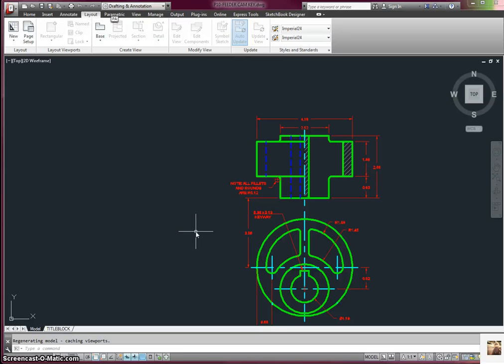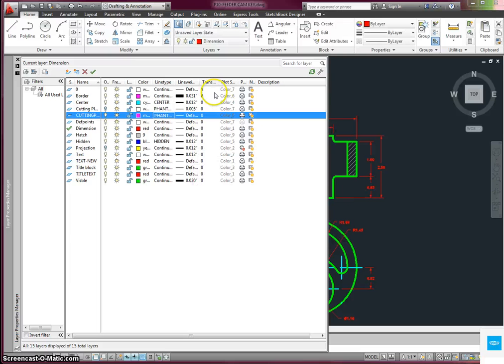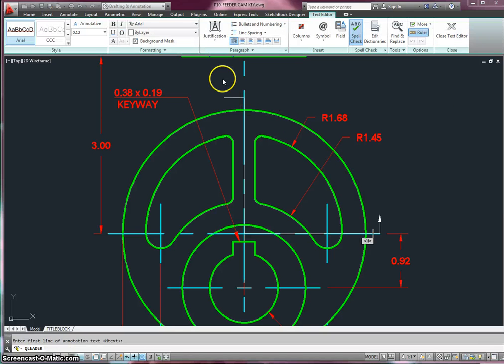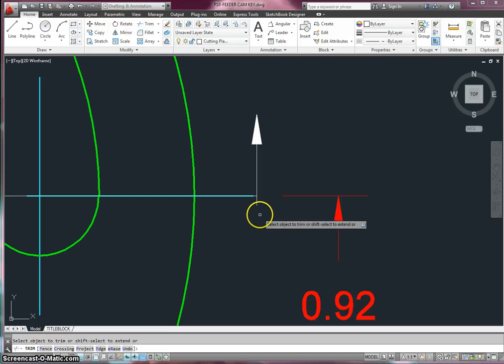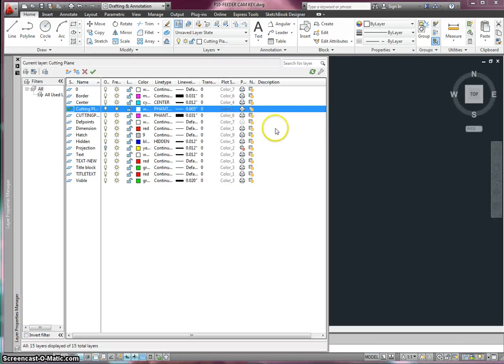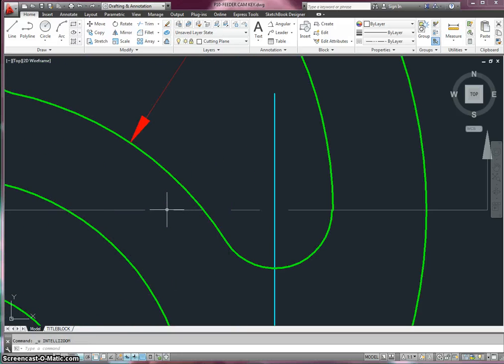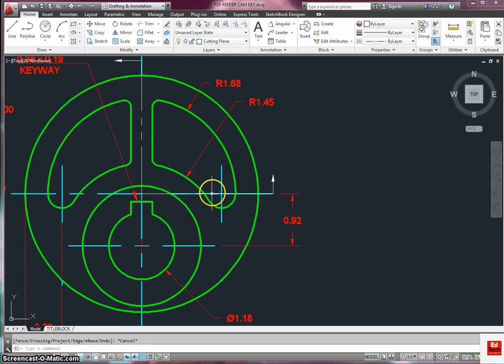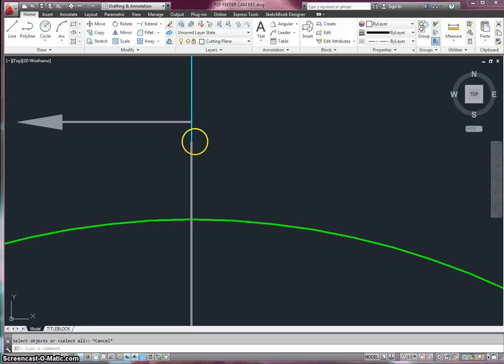How to draw P#10 Feeder Cam Cutting Plane Line Part #3